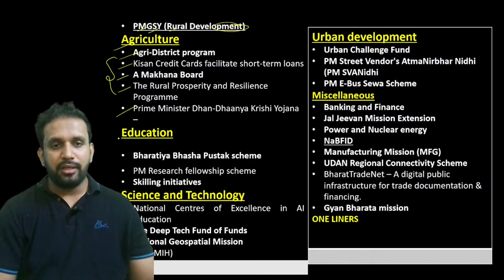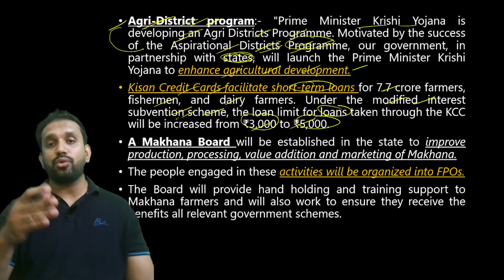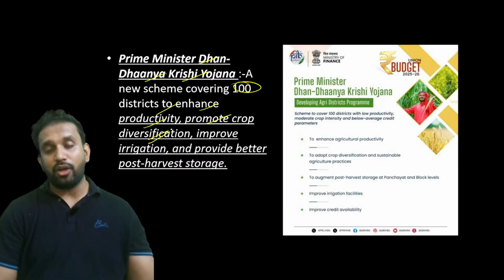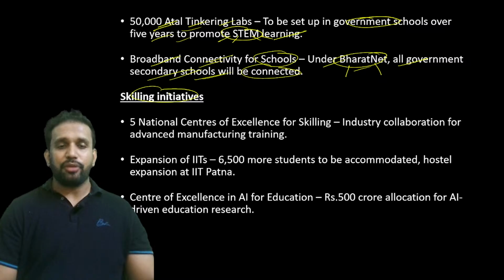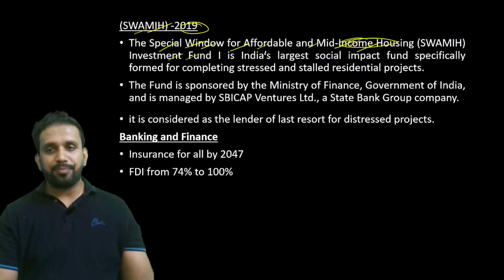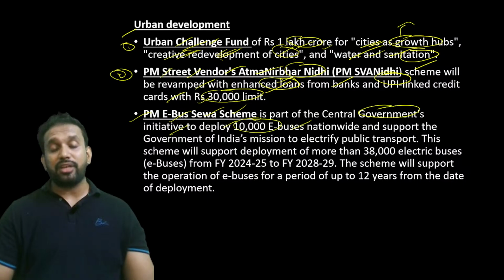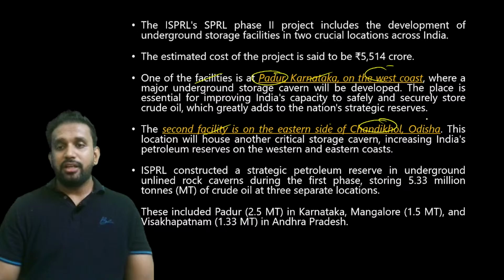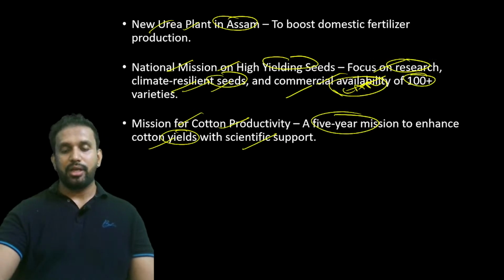Last minutes Budget Quick Revision for Civils Pre 2025 Syed Sir upsc economics Part 2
NEW Batch
 UPSC GS Foundation Prelims+Mains+CSAT, 2026 Online | June Batch English (Bilingual) Medium
🚀 Date Of Launch: June 2025
📚 Medium of Instruction: English (Bilingual)
🎓 Free Guidance by Qualified Mentors
👨‍🏫 Teaching by Team IQRA, led by Avadh Ojha Sir
🔍 In-depth preparation for each topic included in the course

💻 Online Courses:
- NCERT
- GS
- NCERT + GS

🏢 Pune Courses:
- NCERT
- GS
- NCERT + GS

🏢 Kanpur Courses:
- NCERT
- GS
- NCERT + GS

🌟 Why Join IQRA IAS Courses? 🌟
- Comprehensive Coverage: In-depth study material for each topic.
- Experienced Faculty: Learn from the best in the field.
- Personalized Guidance: Get individual attention from mentors.

Ready to conquer the UPSC exams? Join IQRA IAS and start your journey towards success today! 🚀✨

All Courses -

Online courses &
Classroom courses -

𝐅𝐨𝐫 more 𝐮𝐩𝐝𝐚𝐭𝐞𝐬 𝐟𝐨𝐥𝐥𝐨𝐰 𝐮𝐬 𝐨𝐧 :

👉 𝐓𝐨 𝐠𝐞𝐭 𝐭𝐡𝐞 𝐝𝐞𝐭𝐚𝐢𝐥𝐬 about this 𝐖𝐡𝐚𝐭𝐬𝐀𝐩𝐩 𝐨𝐫 Call on this number:  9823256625 or 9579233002